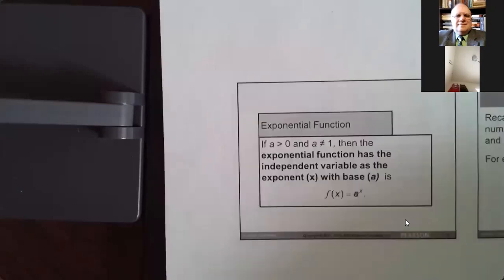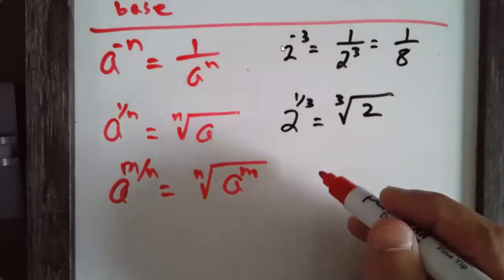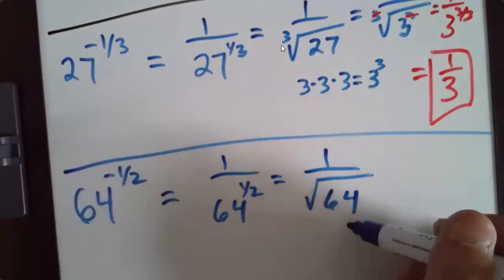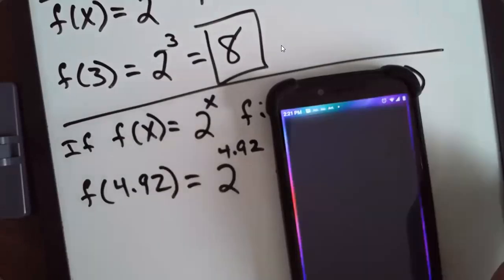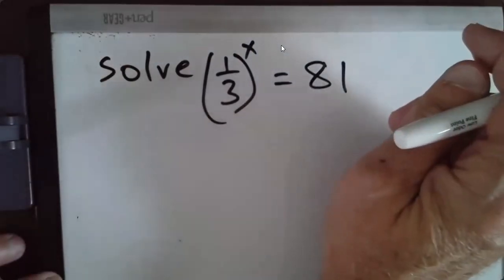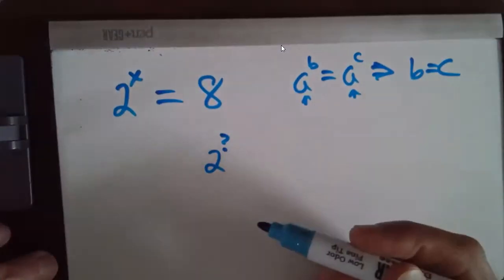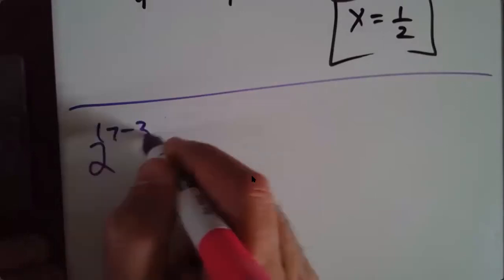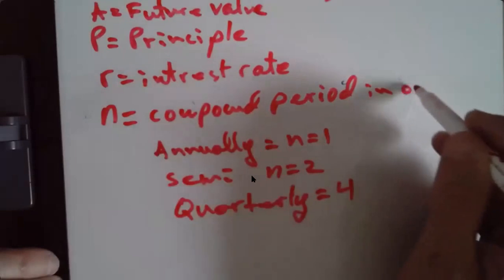133 Lesson 4.2 Exponential Functions